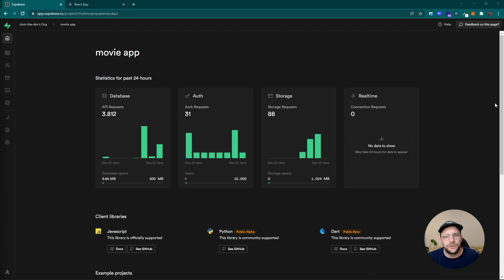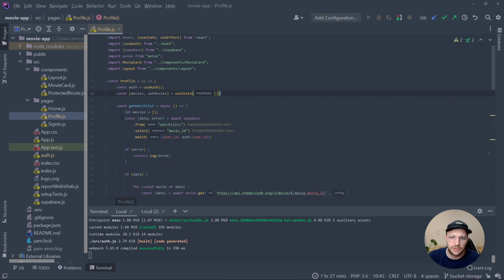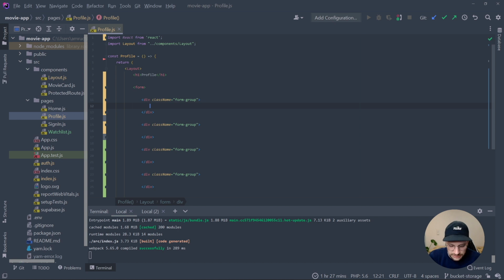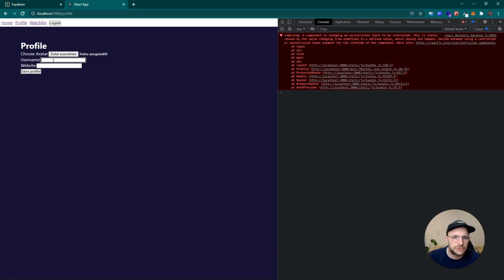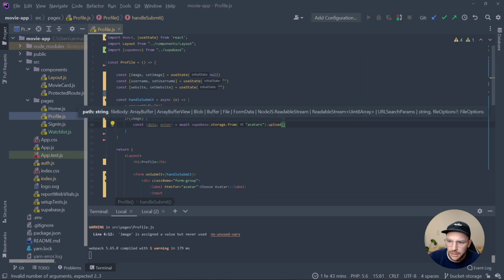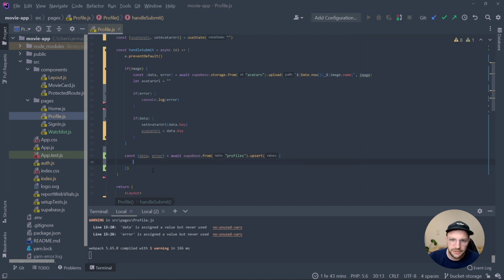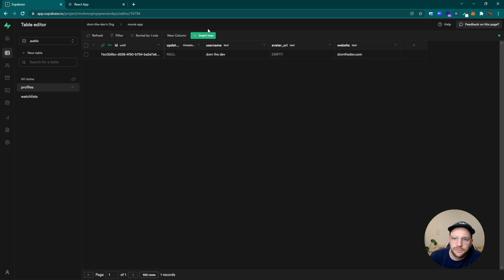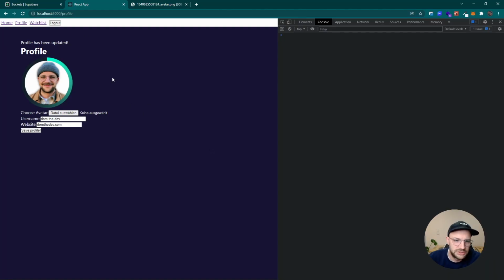HowTo: Full Stack App /w Supabase and React - Movie Tinder Pt. 3 Upload Files to Storage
In this video series i show you how I built a full stack application with Supabase & React.

This is the thitd video of this series, in which we are going to implement the users profile page. On the profile user page the users will then be able to upload images and set user profile informations. For that we will be creating a storage on supabase as well as a profile database table.

I am happy for every feedback I get, so i can improve my content.

If you have any suggestions feel free to drop a comment.

0:00 - Intro
0:25  - Add Storage and Table in Supabase
3:06 - Add Watchlist and Profile Page
5:25 - Add User Profile Form
10:05 - Upload Image to Storage
13:50 - Persist User Data in Database
18:26 - Display Image on Profile Page
20:04 - Outro